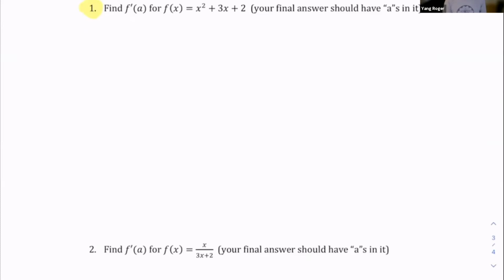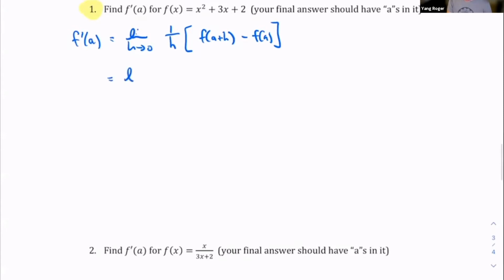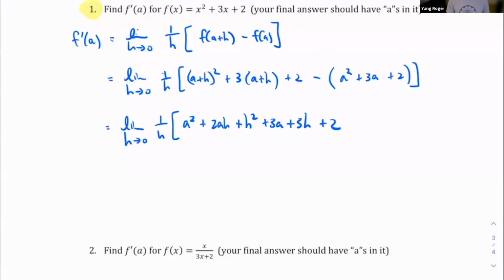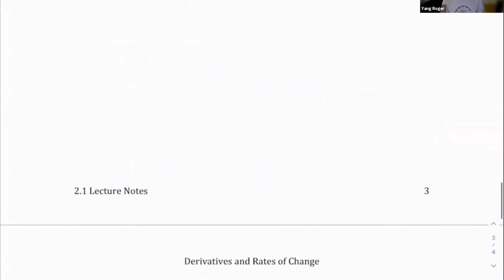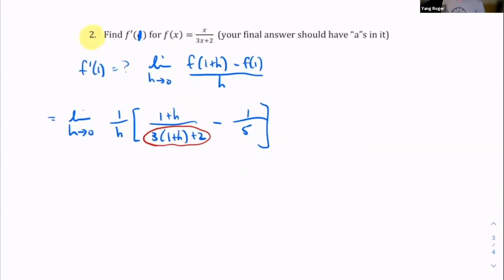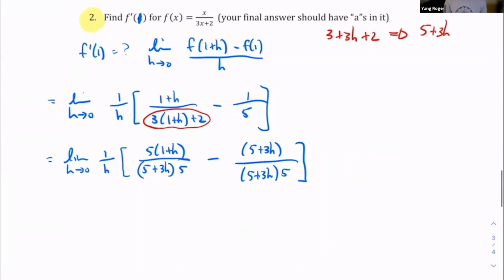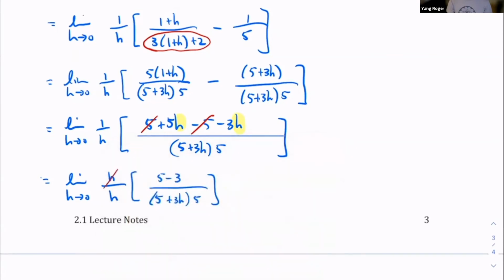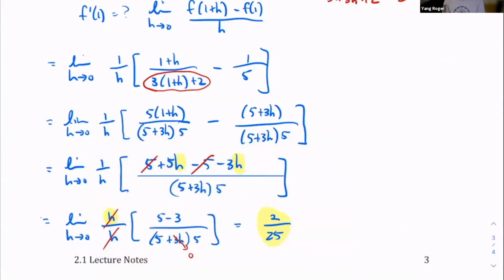2.1.3 Classwork 1 and 2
This video discusses the classwork problems 1 and 2 from the 2.1 worksheet.